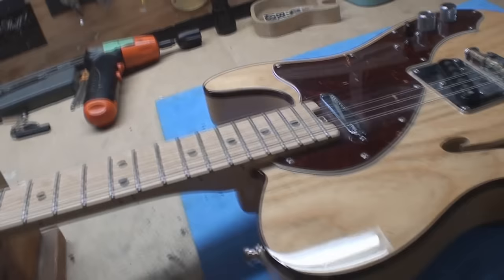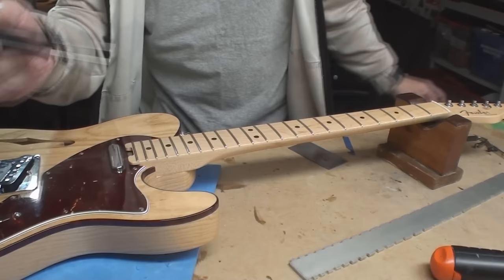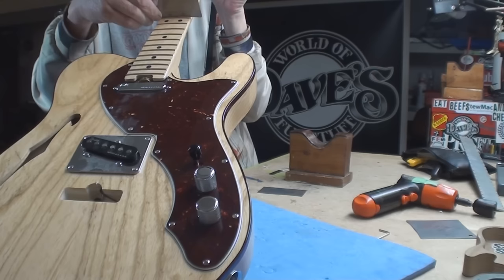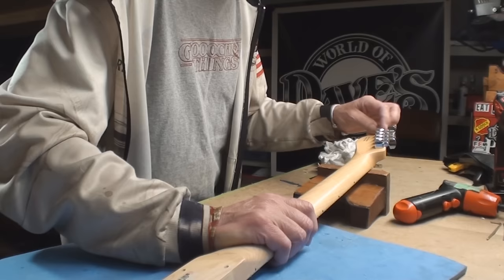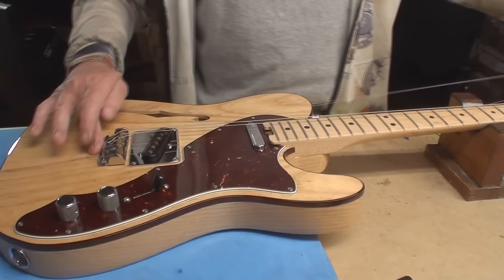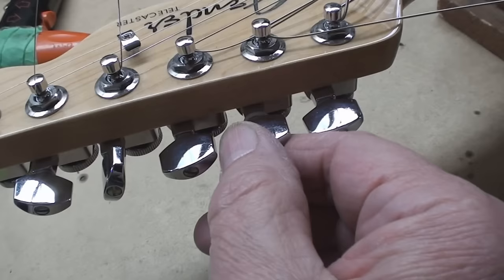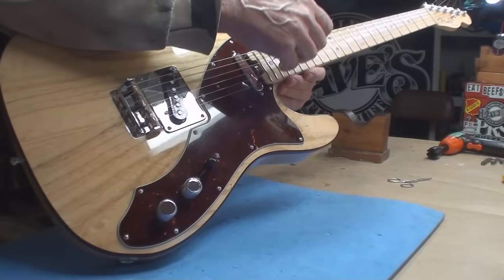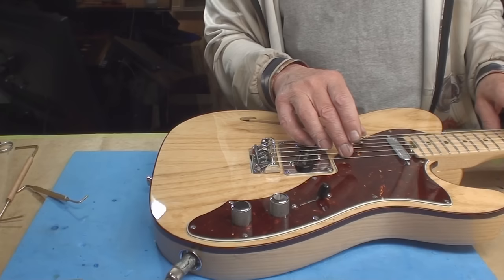Fender USA Thinline Telecaster 2018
GET IT !!!
MY NEW PAGE FOR REPAIR Work !!